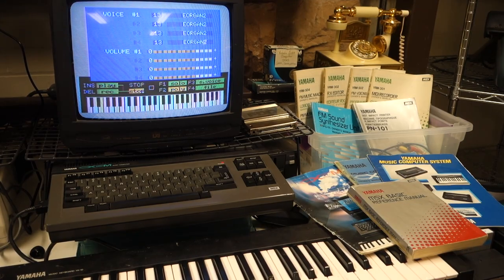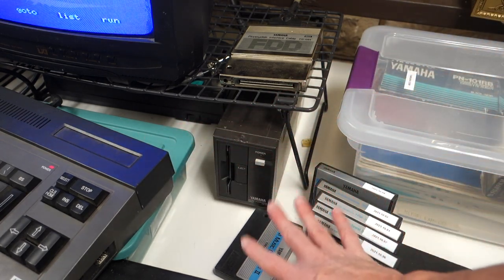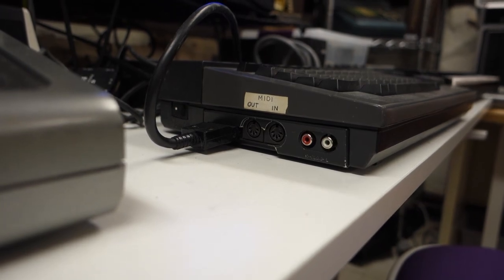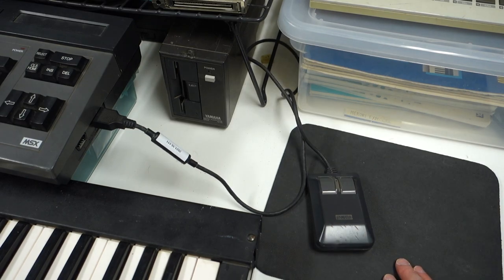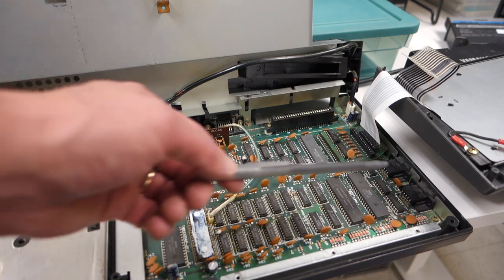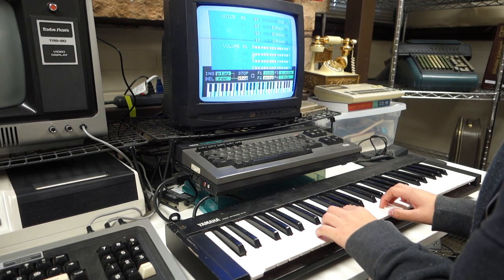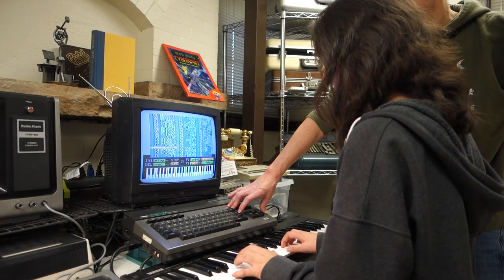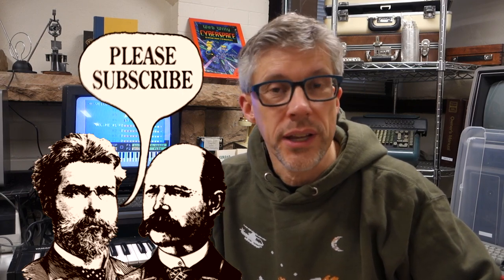#142: The Yamaha CX5M Music Computer in the Media Archaeology Lab